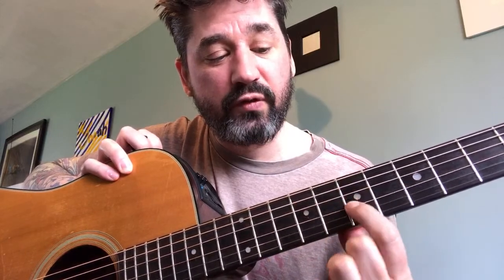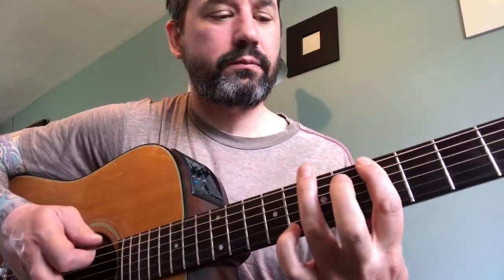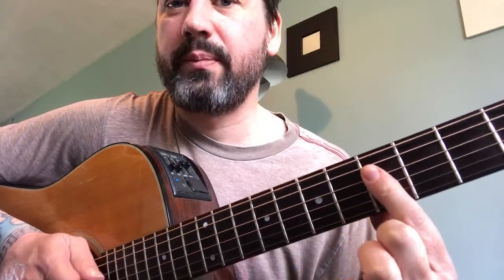Carry On My Wayward Son Guitar Lesson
Learn how to play Carry On My Wayward Son with Teague.  For my complete online guitar method: